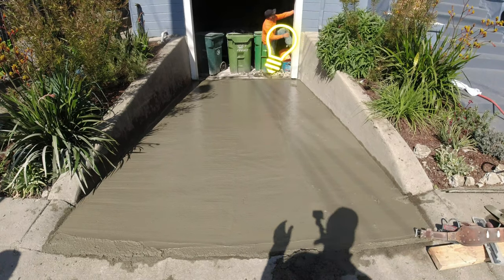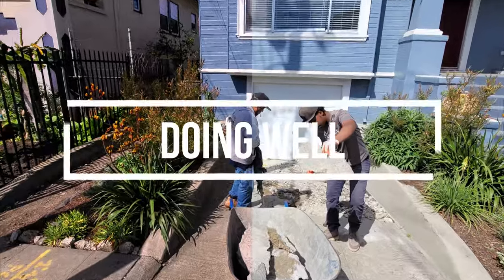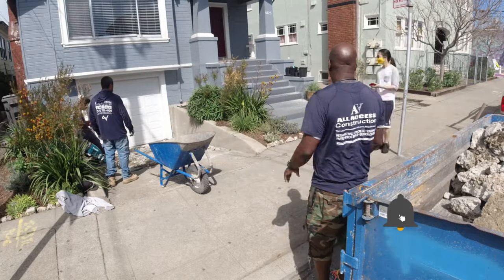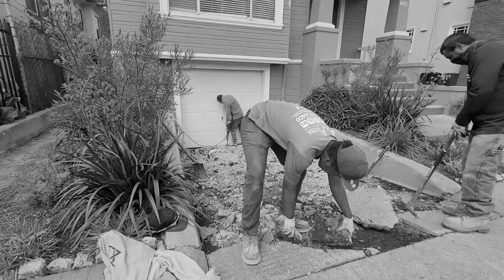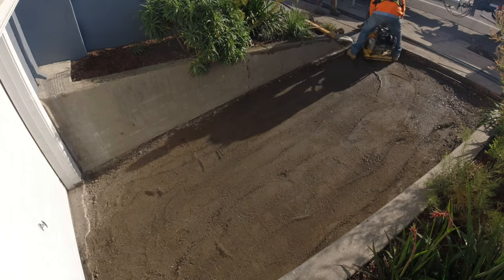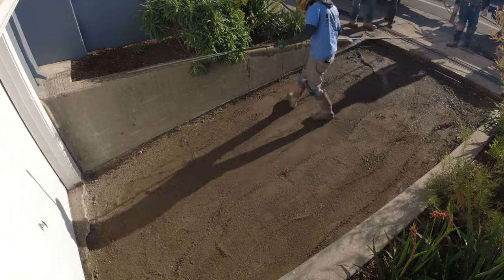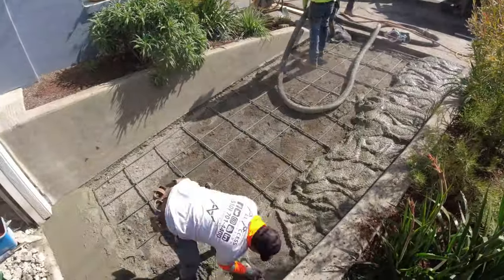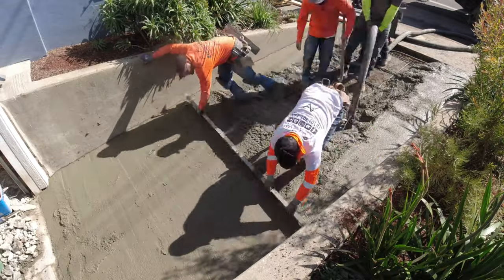SEE What It Takes To Demo & Pour CONCRETE Driveway | All Access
See What It Takes To Demo And Pour Concrete Driveway. All Teamwork and Muscle over here.

SOCIAL MEDIA LINKS:

How To demo and pour concrete driveway bay area